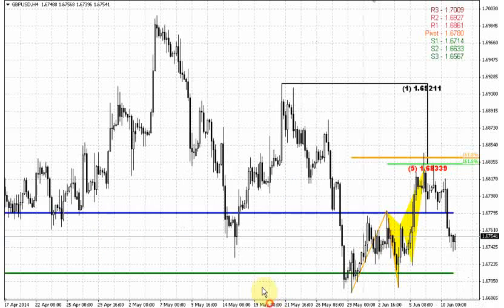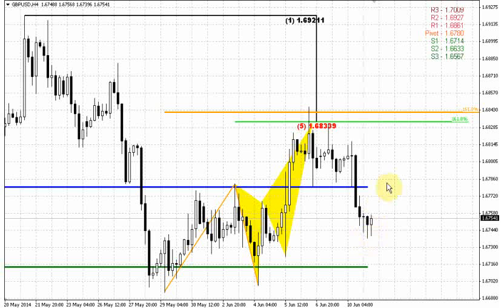ForexPeaceArmy | Sive Morten GBP Daily 06.11.14